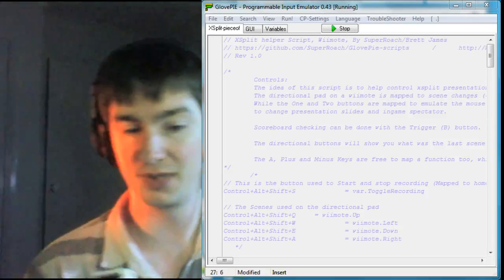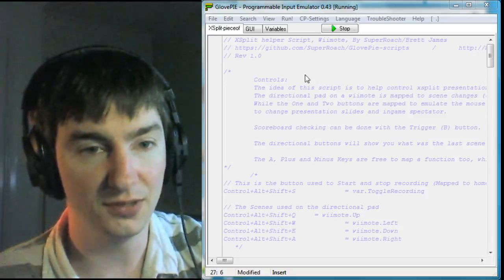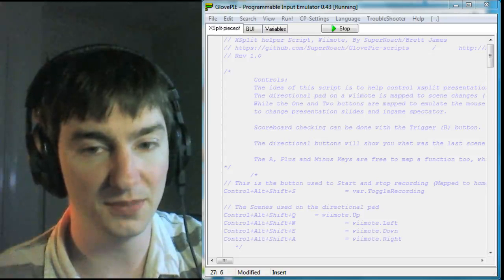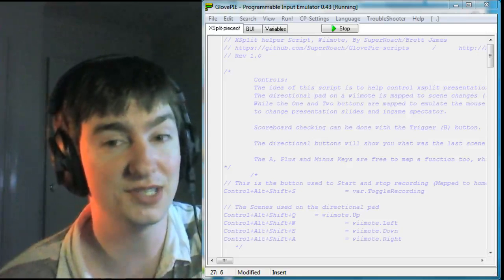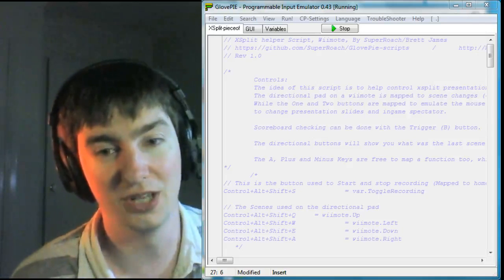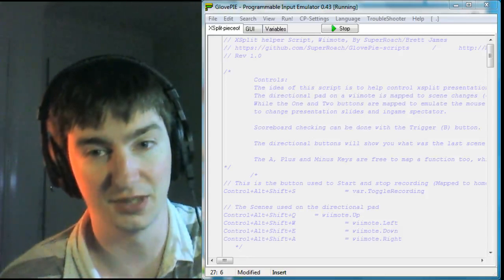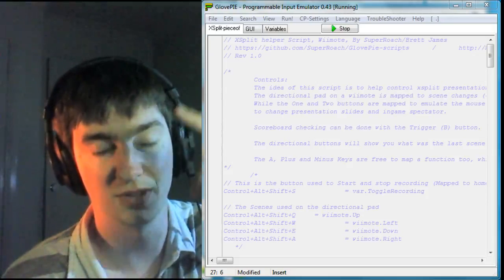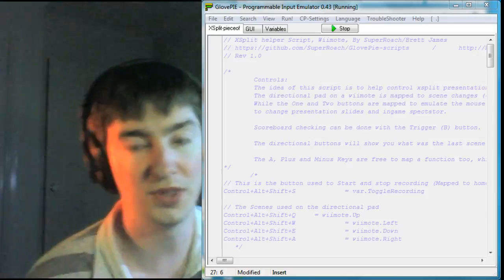How to Connect your Wiimote to the PC, and use it with XSplit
In this guide I show you how to connect the Wiimote to your PC, and use it to control your XSplit / Presentation app!